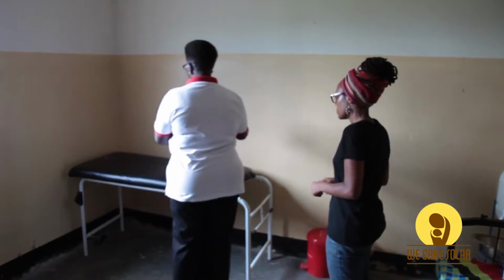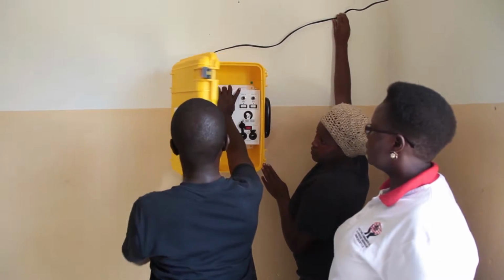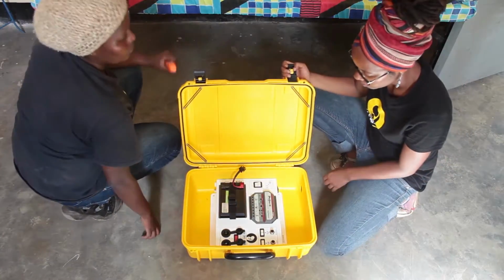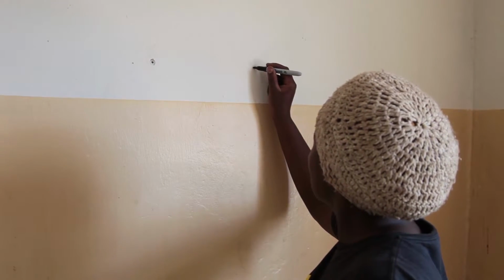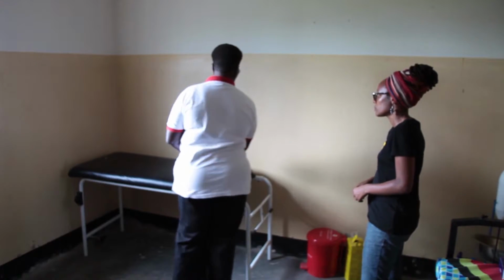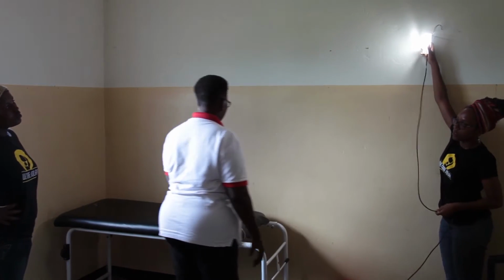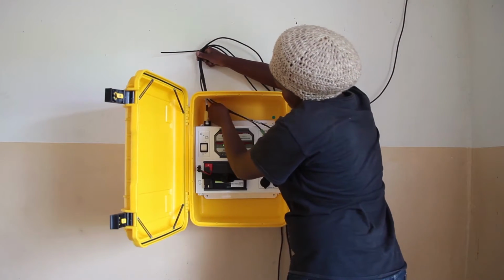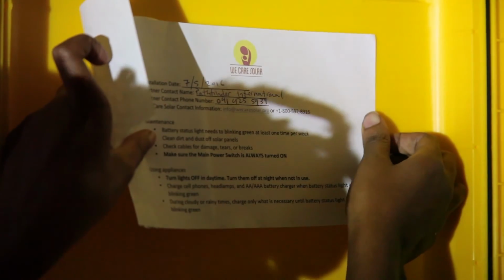WCS Video 4 How to Install Solar Suitcase May 2016